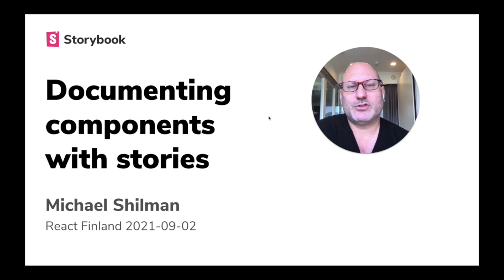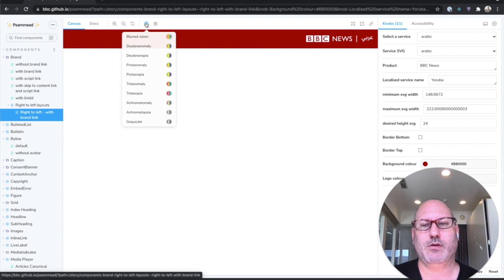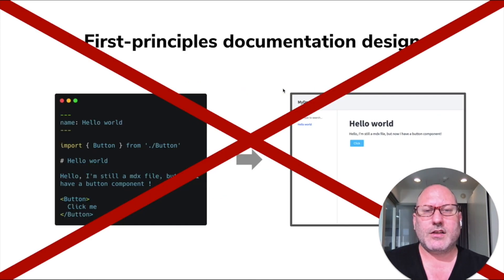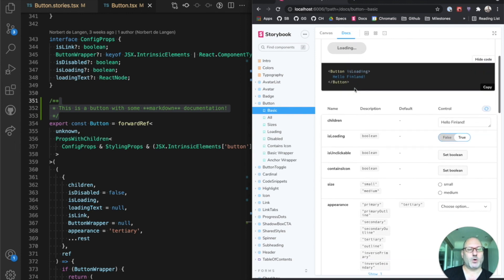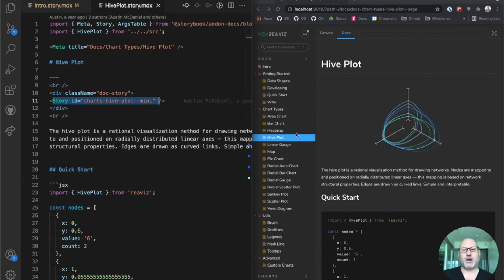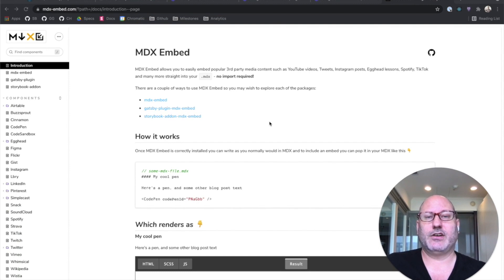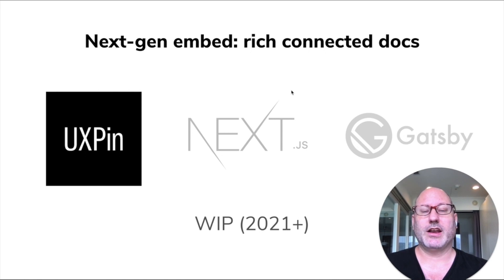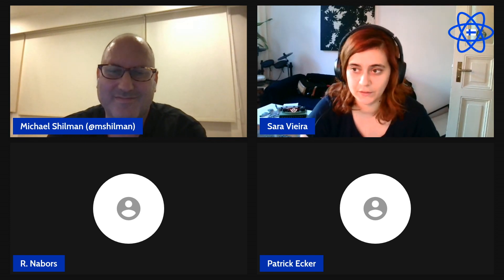RF21 – Michael Shilman – Documenting components with stories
Most documentation systems focus on text content of one form or another: WYSIWYG editors, markdown, code comments, and so forth. Storybook, the industry-standard component workshop, takes a very different approach, focusing instead on component examples, or stories.

In this demo, I will introduce an open format called Component Story Format (CSF).

I will show how CSF can be used used to create interactive docs in Storybook, including auto-generated DocsPage and freeform MDX documentation. Storybook Docs is a convenient way to build a living production design system.

I will then show how CSF stories can be used create novel forms of documentation, such as multiplayer collaborative docs, interactive design prototypes, and even behavioral documentation via tests.

Finally, I will present the current status and outline a roadmap of improvements that are on their way in the coming months.